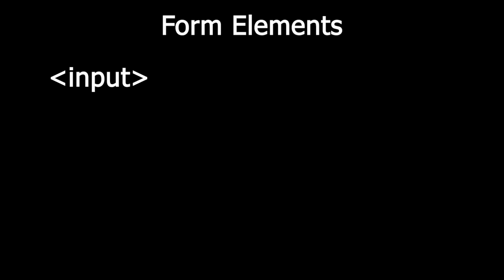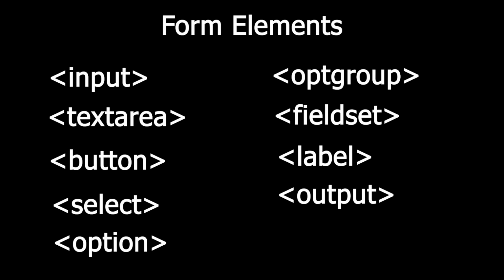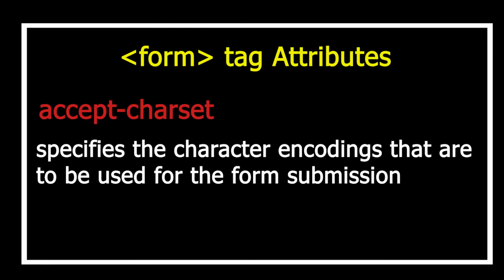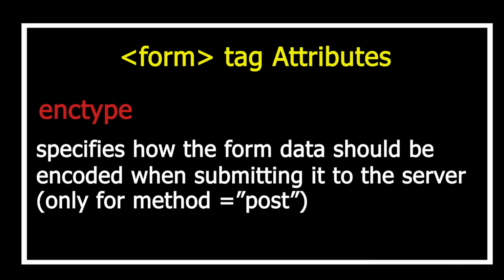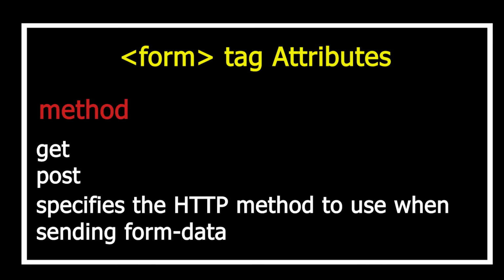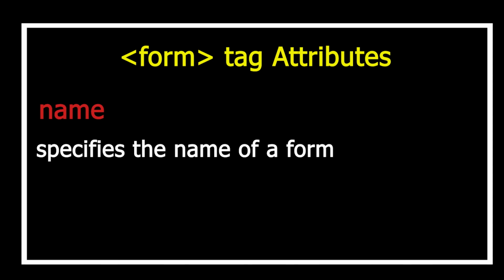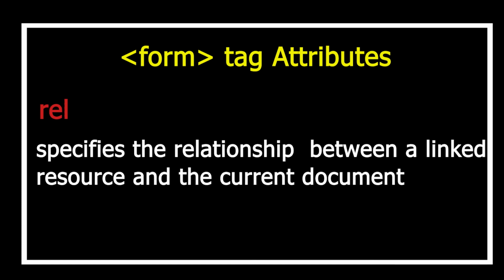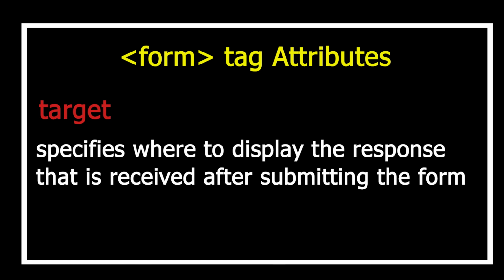15: HTML FORM | HTML FORM tag Tutorial | Effortless Coding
In this Effortless Coding HTML tutorial, We discuss the form tag in html

This html FORM tag tutorial was created by Samuel Baraza.

This is EFFORTLESS CODING making it easy for you in using the FORM tag in HTML.